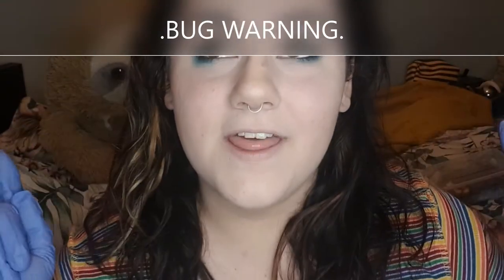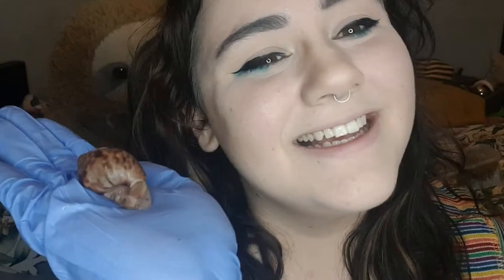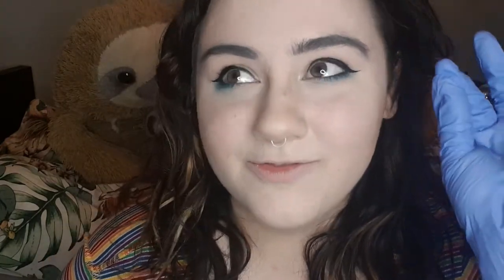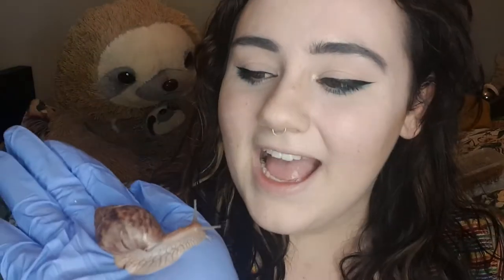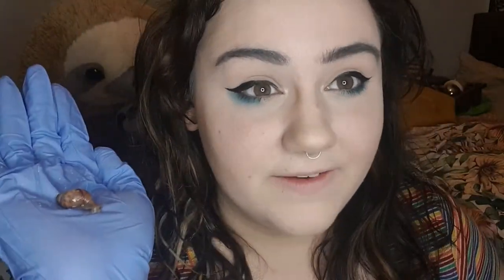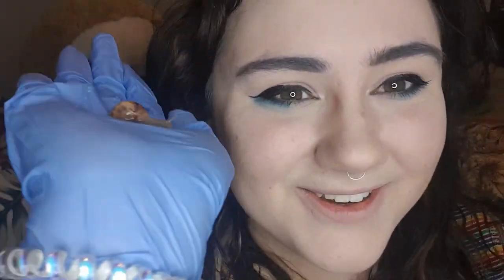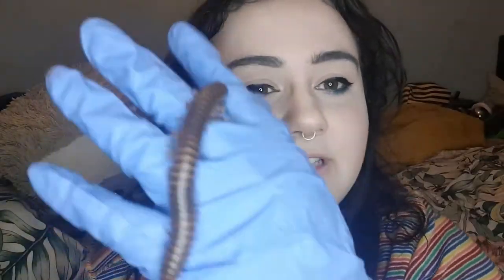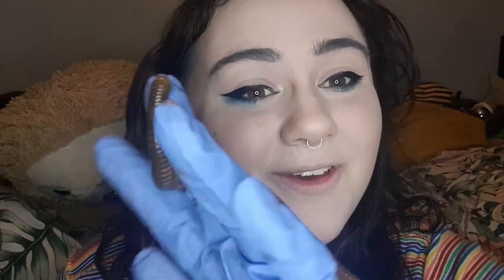All my pet Bugs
hi, guys, I hope you enjoy this video.
if you have any requests please leave them in the comment section down below
if you have any question find me on my facebook page

And Have an amazing day